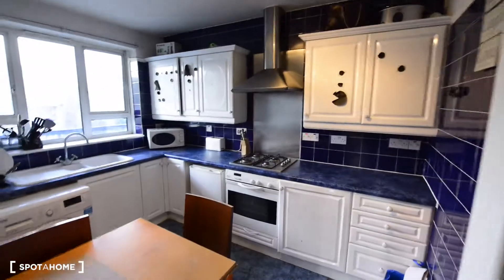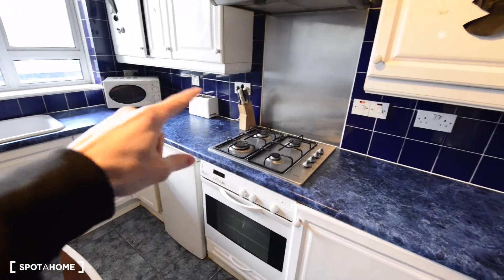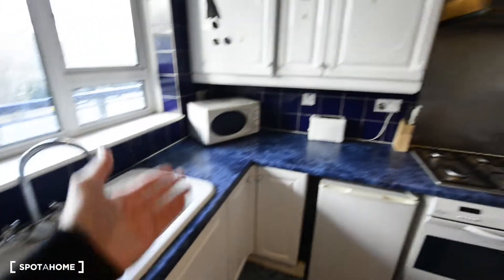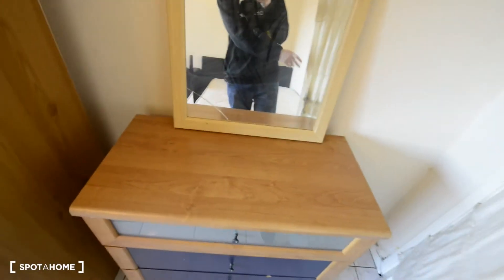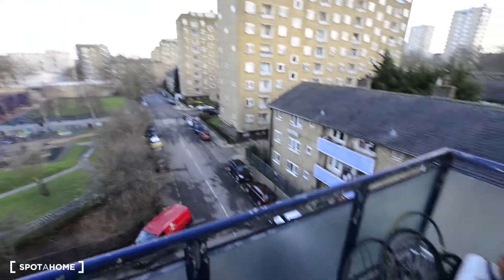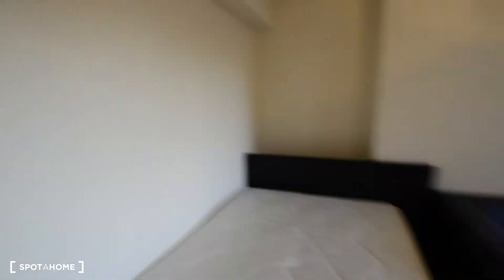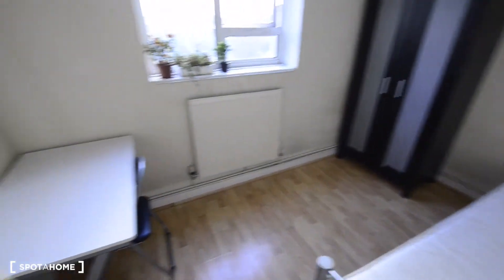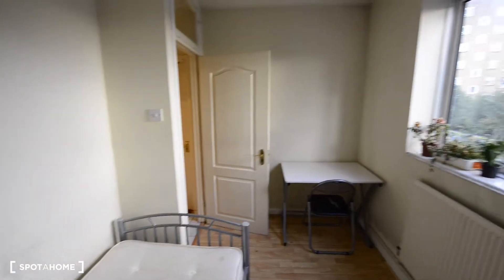Rooms to rent in bright 4-bedroom flatshare in Regent's Park - Spotahome (ref 204838)